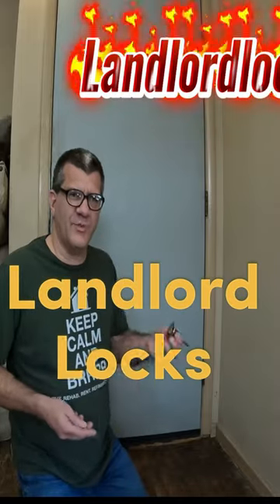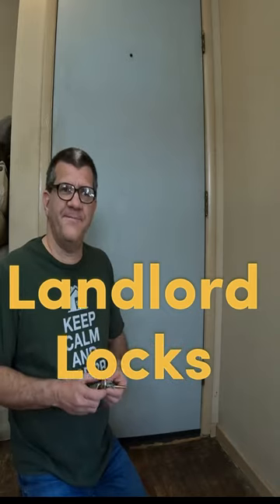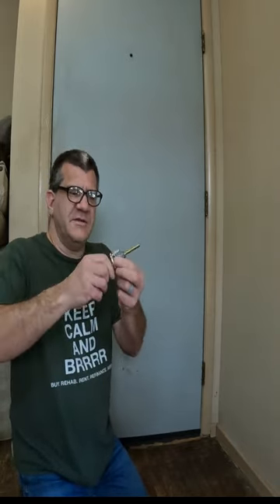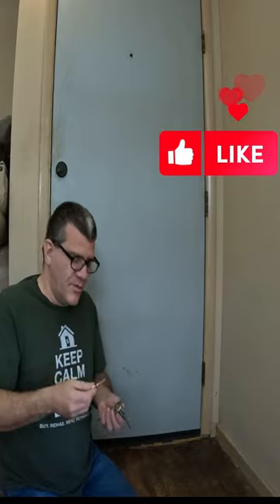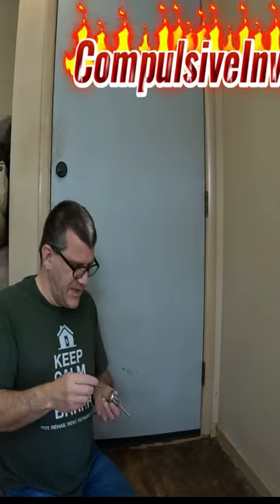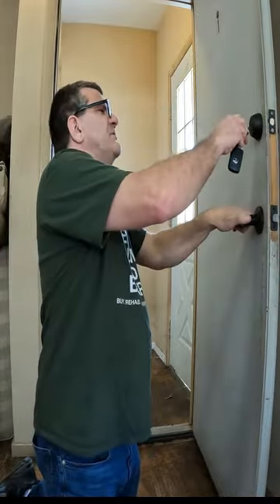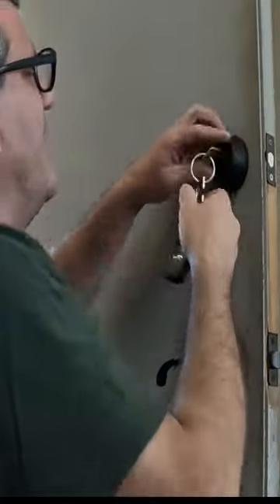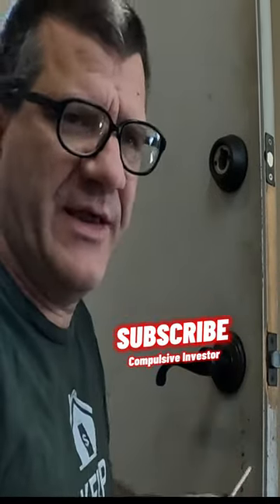Rental Landlord Locks - Tenant Safety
This is a review of Landlordlocks.com. These rental landlord locks are easy to incorporate into your rentals. Tenant Safety should be #1 priority to a landlord or property manager. A new tenant should NEVER have to worry about who has a key to their house.

Here are some tools I use in my business:
🏠 I use Quicken Home, Business & Rental Property to keep all of my finances organized.

🏠 I recommend this Ozone Machine if you need to remove a bad smell from your property.

🏠 I use an Infrared Thermometer Gun to check for basement problems

🏠 I use Minwax Hardwood Floor Reviver. This stuff works great to bring old floors back to new – Without the hard work!

🏠 You Will Not find a better 18v tool system than Milwaukee. Battery life & Power are phenomenal

I use a GoPro HERO10 Black for most of my filming.

Want to invest in Northeastern Ohio?
Looking for a real estate agent?
Terri Ahmad has found several deals for me. She is very knowledgeable and understands what investors are looking for.

Need gutters cleaned/repaired? Roofing work
I use Brad’s Roofing for all of my properties. He has a great team and does high quality work.